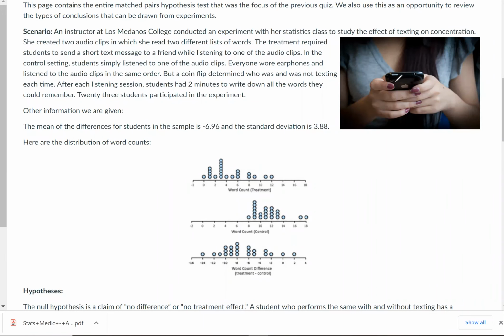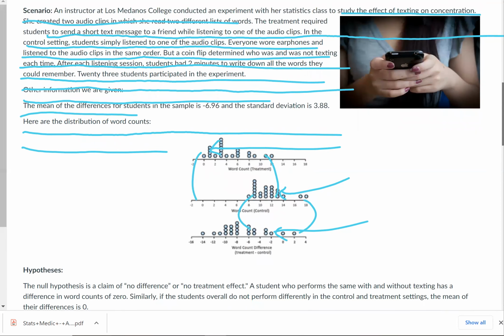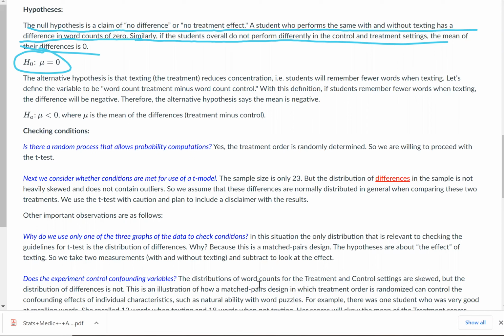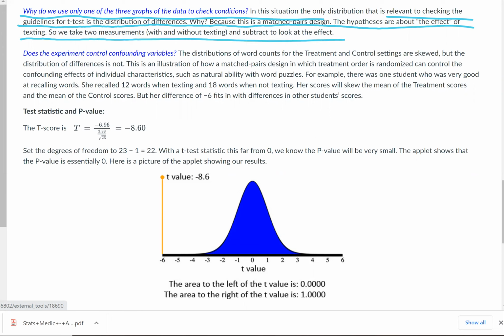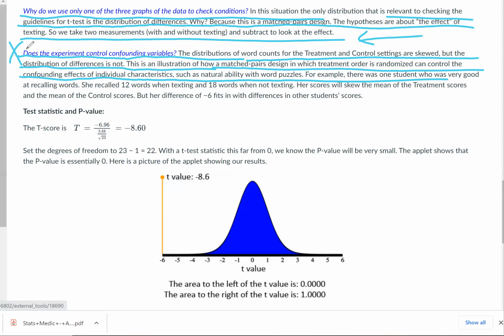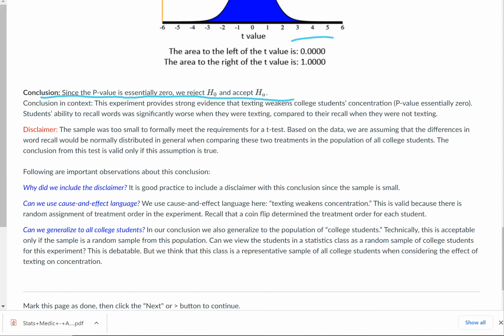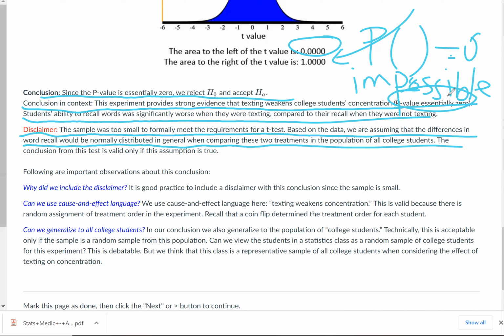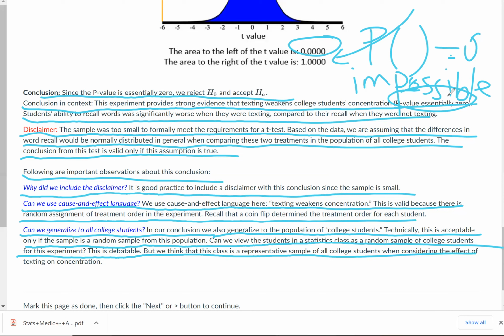Module 22 12 of 17